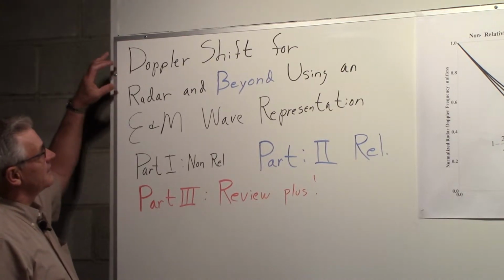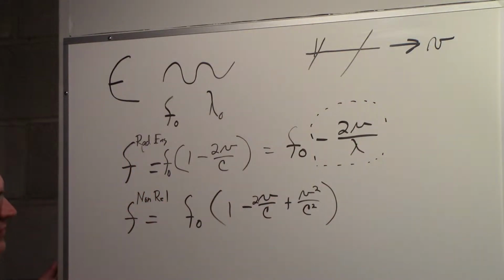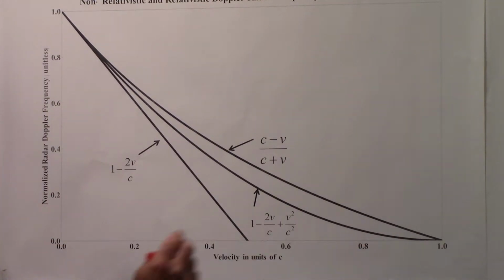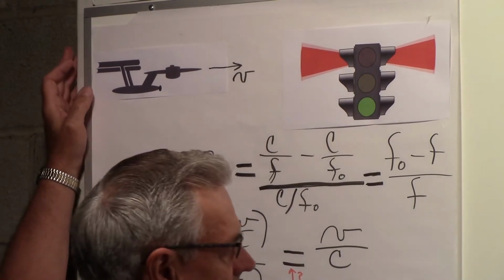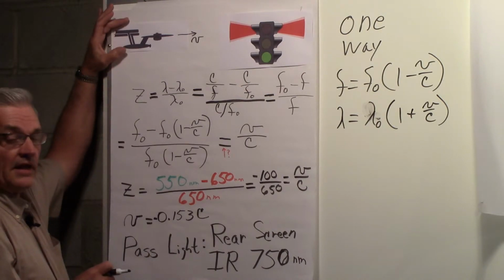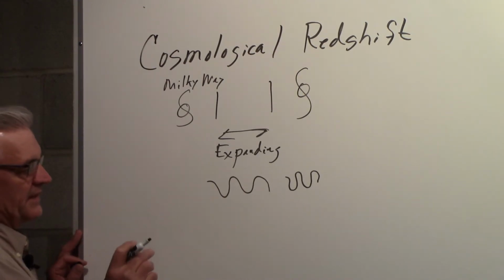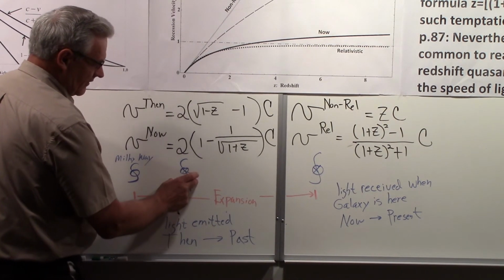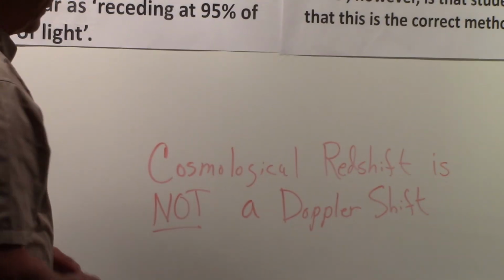Part III Doppler Shift for Radar and Beyond using an E and M Wave Representation: Review Plus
Part III follows Parts I and II development of Doppler Formulas for a one way path that also extended the development to a two path as encountered in real radars.  In Part I, for speeds much less than the speed of light, an expression for the Doppler Frequency, including the case of radar, is derived using a simple, but general, equation for an electromagnetic wave.   In Part II, the Doppler Frequency result from Part I is corrected via the Lorentz Factor for relativistic speeds to obtain an equation for the Relativistic Doppler Frequency, including the case of radar, for speeds approaching the speed of light.    Part III compares the Relativistic Doppler Radar Formula with the Non-relativistic Radar Doppler Formula along with a simplification used by radar engineers.  In Part II, Star Trek’s USS Enterprise was employed as a fictitious vessel to demonstrate interesting behavior of the “z-parameter” and the Doppler Formula for a blueshift example (approach) and is expanded in Part III to include a redshift case. The notorious misuse of the Doppler Formula to make statements of recession velocities of galaxies in our expanding Universe is discussed.  The ultimate cause of redshifts in the spectra of galaxies, being the result of the expansion of the Universe stretching light propagating through the expanding regions of space, is easier to picture and understand, and is, more importantly, correct compared to the popular but erroneous approach of conjuring up a Doppler explanation for the redshifts.  Cosmological Redshifts are essentially a measure of the expansion of space.  How cosmological redshifts actually apply through a reliable functional relationship to give a reliable recessional velocity to a distant galaxy requires a model for the Universe.   Because of its simplicity, the Einstein-de Sitter Model of the Universe is discussed and compared to Non-relativistic and Relativistic Doppler Formulas.  To say specifically how the observed cosmological redshift of a distant galaxy relates to the galaxy’s  recessional velocity requires a better model of the Universe than the simple Einstein-de Sitter model, perhaps such as the Lambda–Cold Dark Matter, i.e. Lambda-CDM, model.  The fact that the speed limit of “c” associated with Special Relativity does not apply to the recessional velocities of distant galaxies is addressed.  Errata: It should be 2v over lambda subzero, not just lambda.  Andrew R. Ochadlick Jr. received a Ph.D. in Physics from the State University of New York at Albany (SUNYA) and is a career physicist with university, government and industry R&D experience and teaching experience at the undergraduate and graduate level.